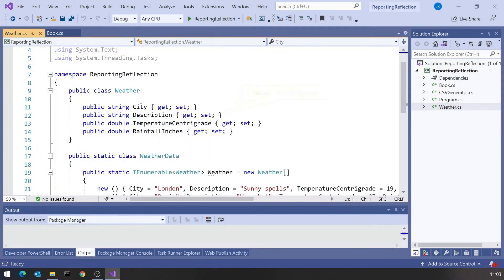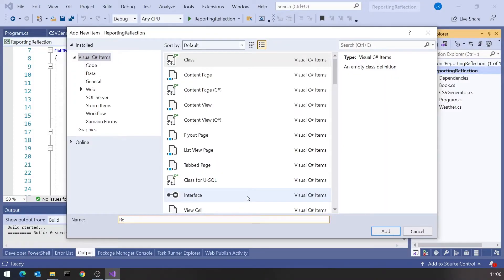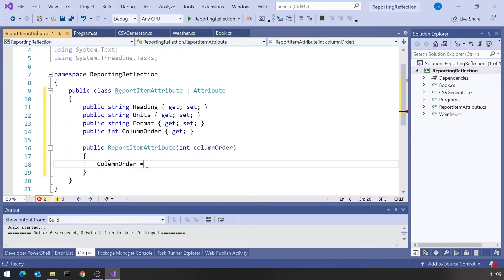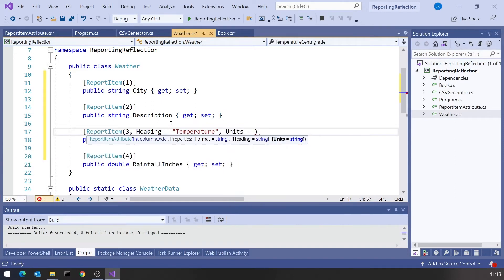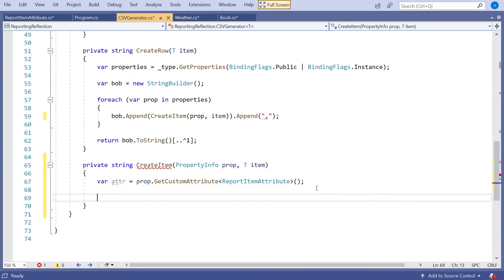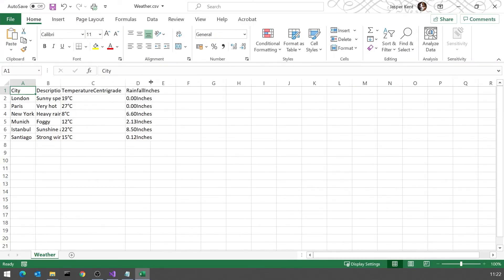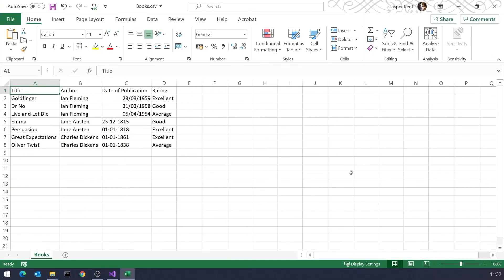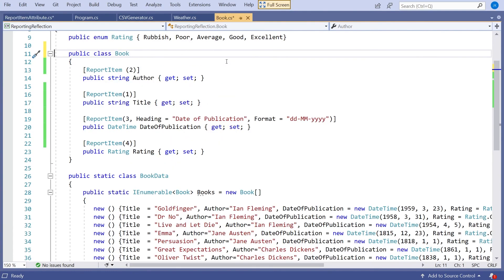Custom Attributes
Something missing from .NET? You can add it yourself with custom attributes.